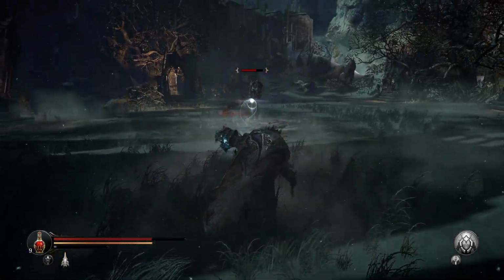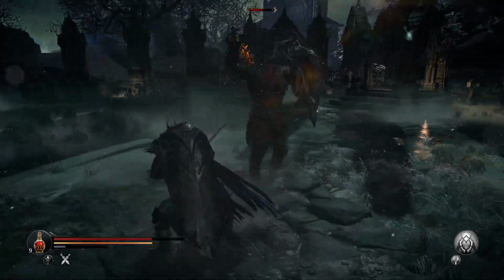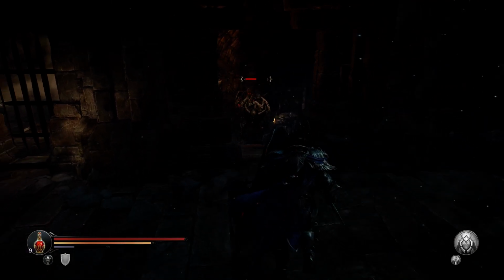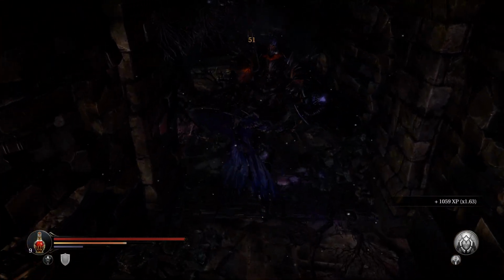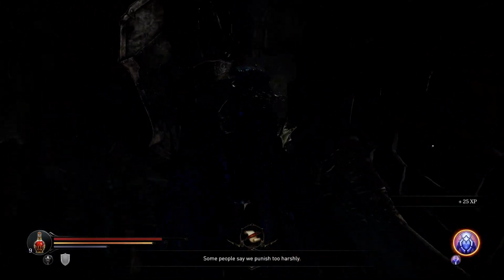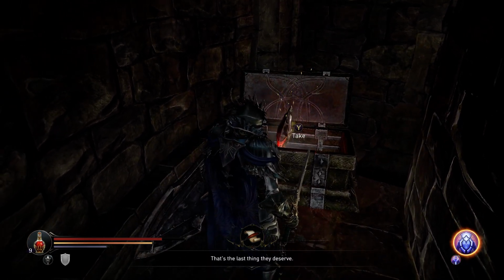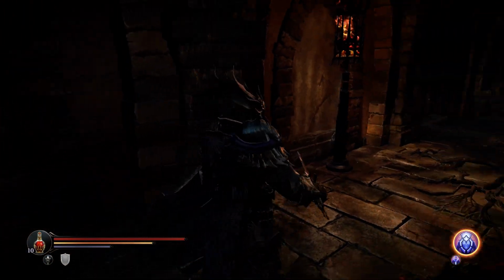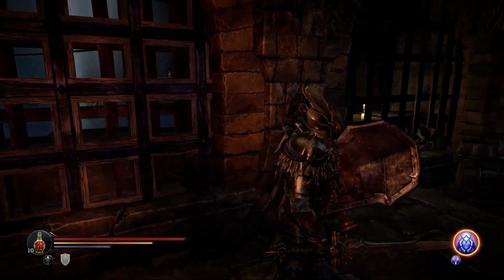Archilon Plays: Lords of the Fallen - [Catacombs Playthrough/Guide]